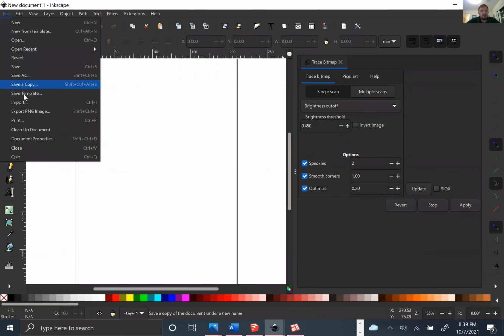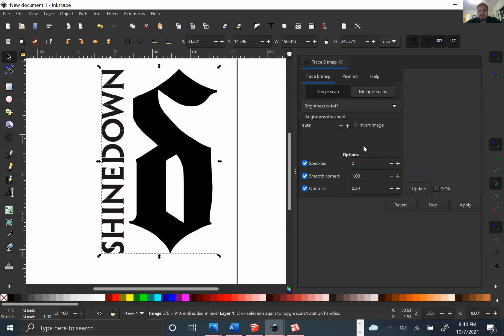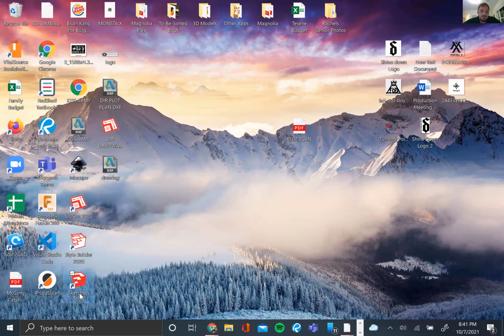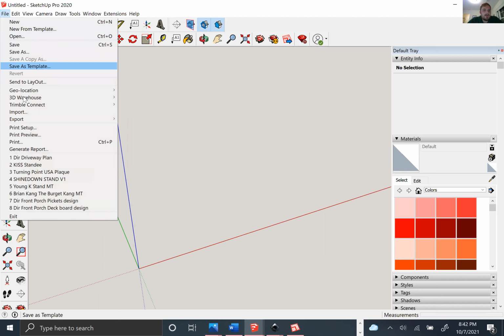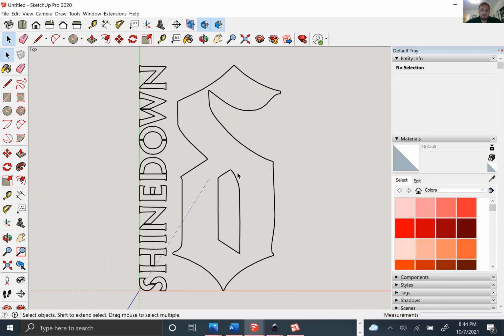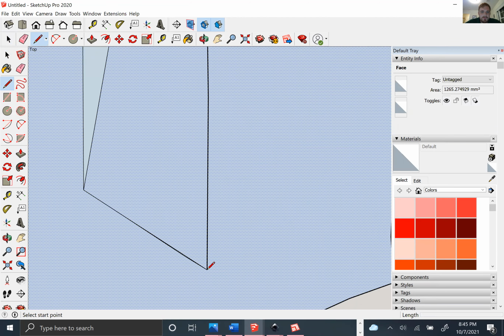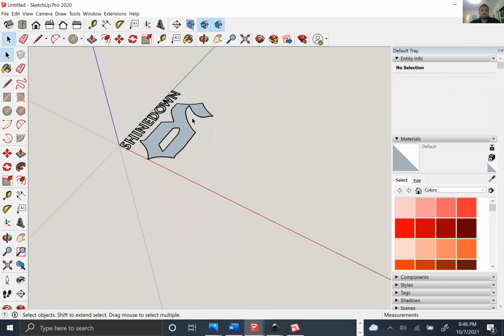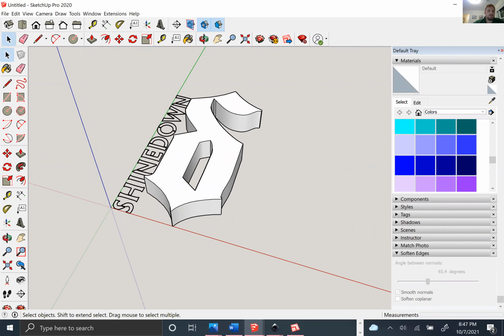Using Inkscape and Sketchup up to model quickly (BitMap Tracing)